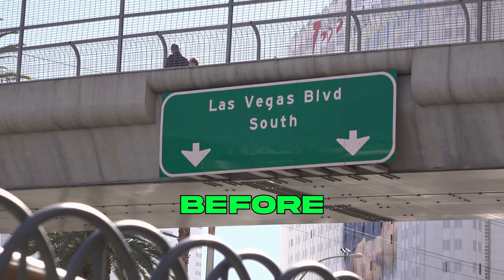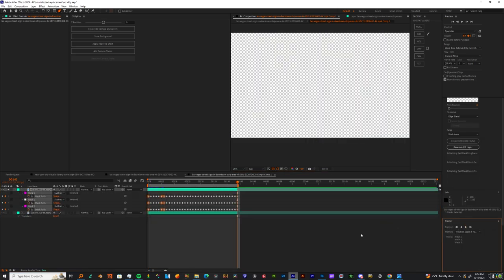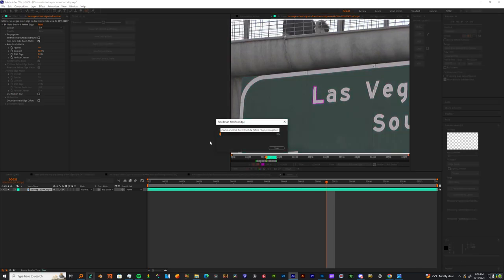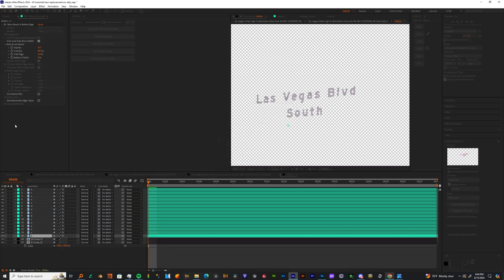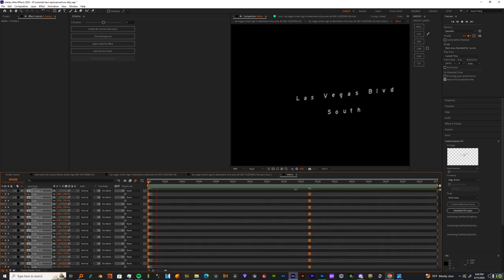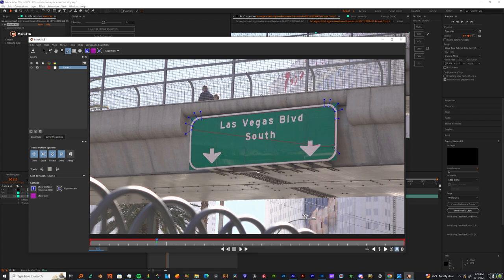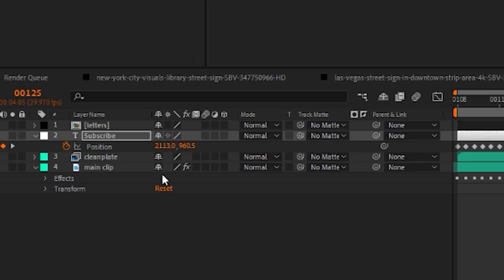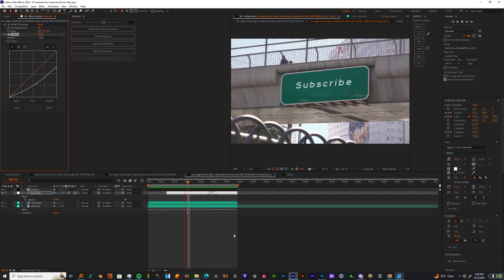HOW TO REPLACE STREET SIGNS IN AFTER EFFECTS